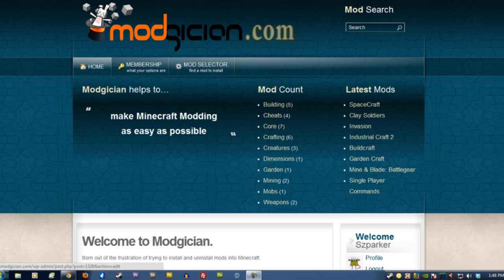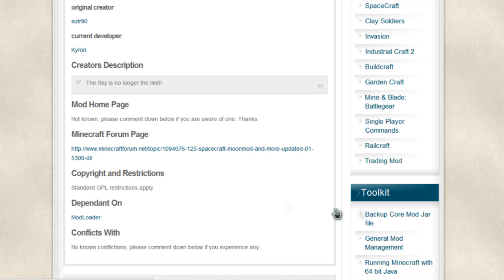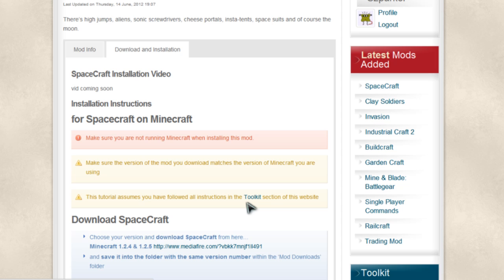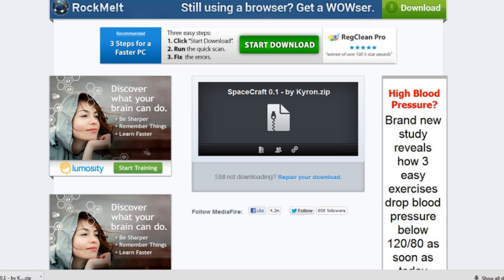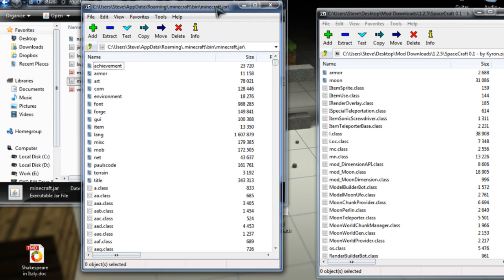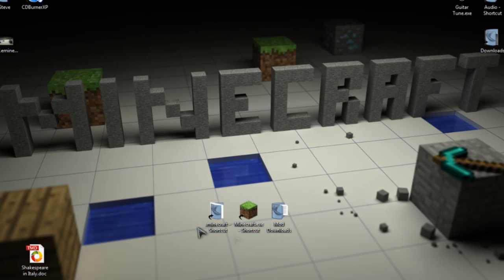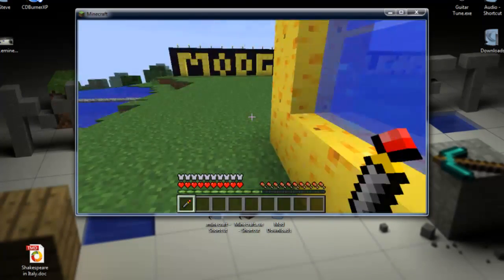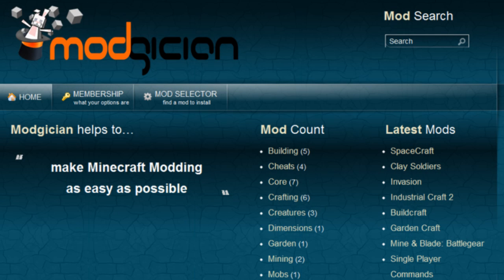How to install Spacecraft for Minecraft 1.2.5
Step by step detailed instructions on how to install Spacecraft for Minecraft 1.2.5 and previous versions. Includes links to Spacecraft forum page and downloads

Instructions written and recorded by Modgician